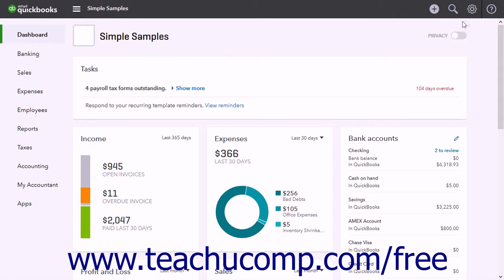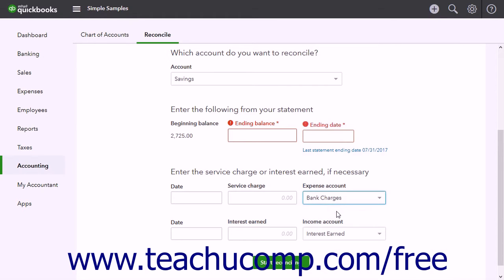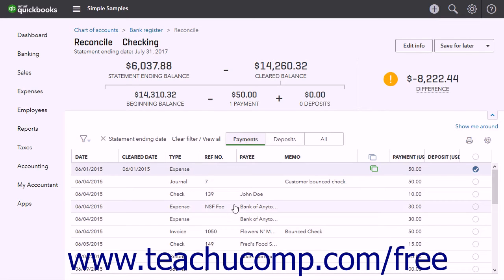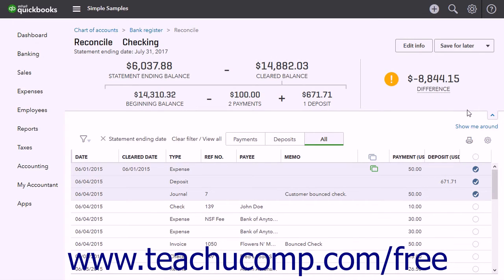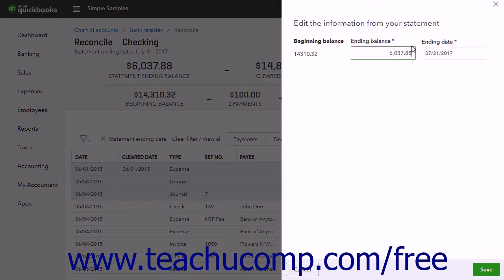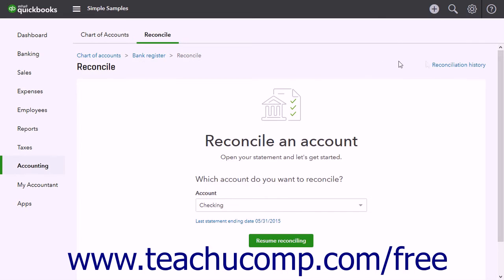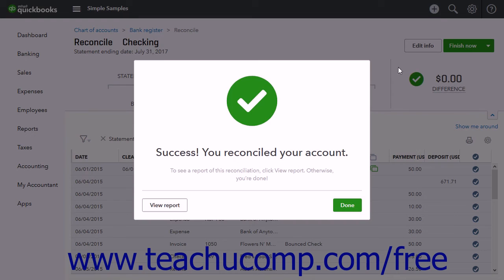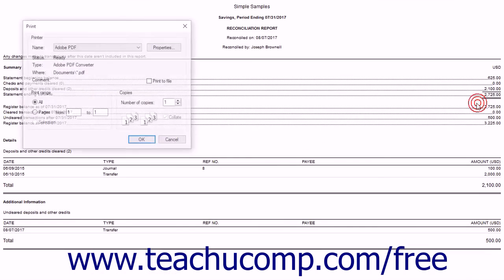QuickBooks Online Plus 2017 Tutorial Reconciling Accounts Intuit Training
Learn about Reconciling Accounts in QuickBooks Online Plus 2017 A clip from Mastering QuickBooks Online Made Easy. - the most comprehensive QuickBooks Online tutorial available. Visit us today!